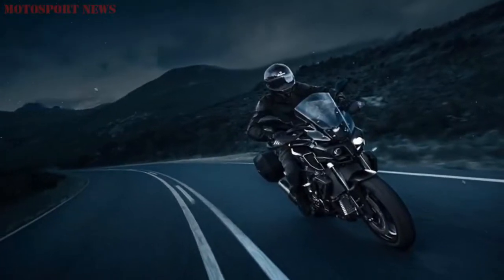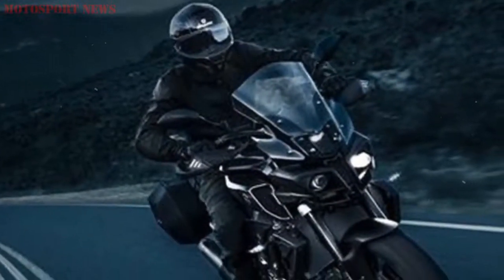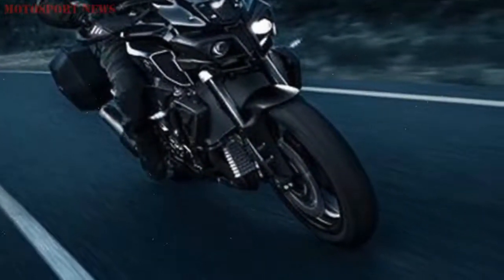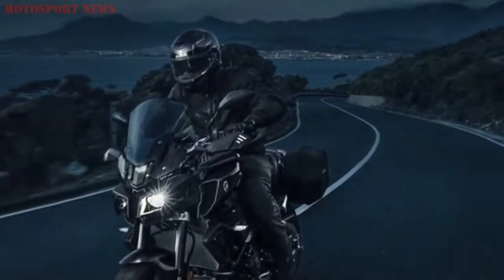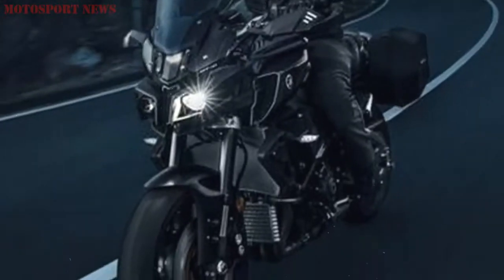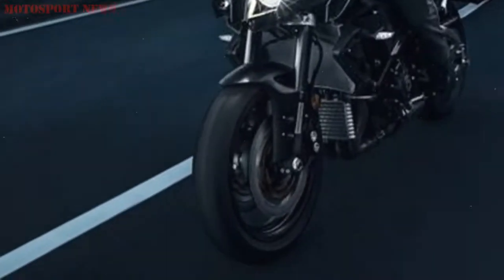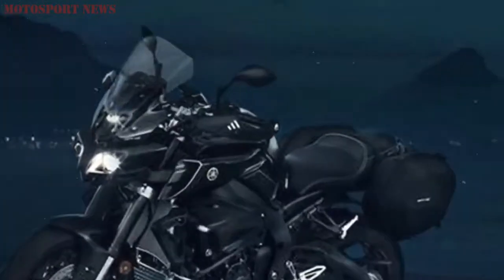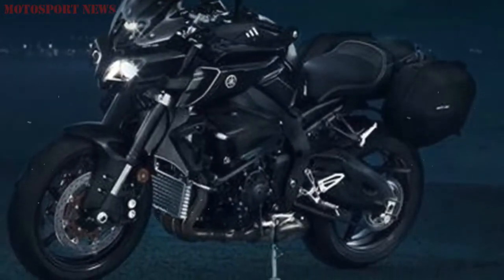Amazing...! 2018 Yamaha MT-10 Tourer Edition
We've taken the most powerful Hyper Naked that we've ever built, and added a range of specially developed equipment that gives you the potential to run even harder and longer on every ride.
The MT-10 Tourer Edition comes with all of the torque-rich performance and corner carving precision of the game changing MT-10. Its lightweight sidecases give you the added functionality you need to suit your lifestyle - while a GPS support facilitates satnav fitment. And with its high screen, comfort seat and knuckle guards, this 998cc short-wheelbase naked bike is more than ready to go the full distance.